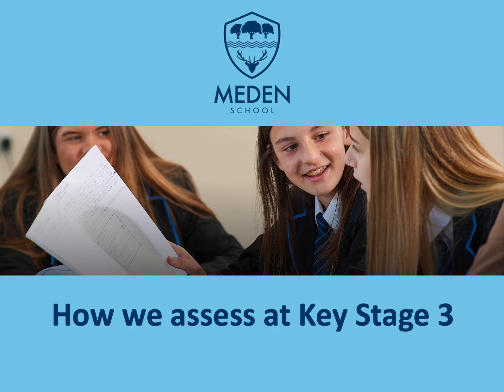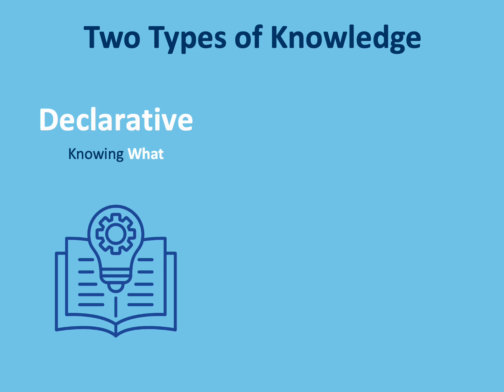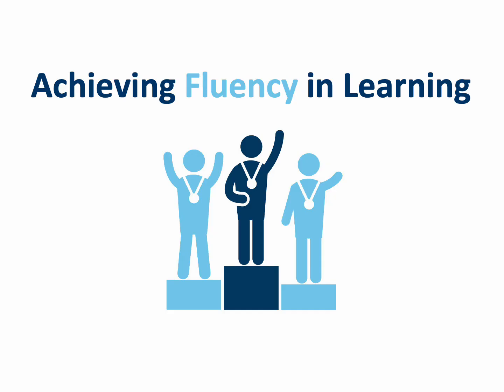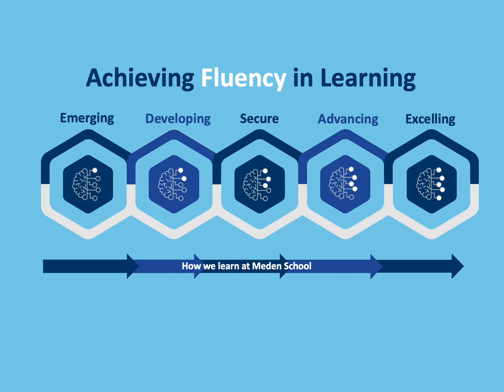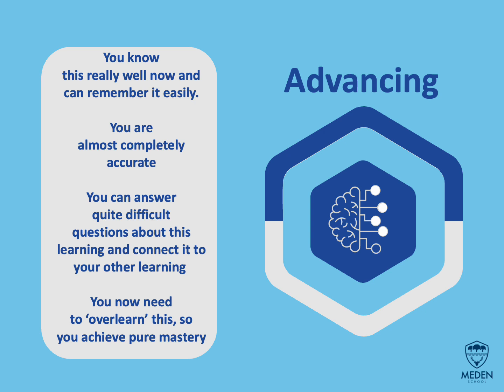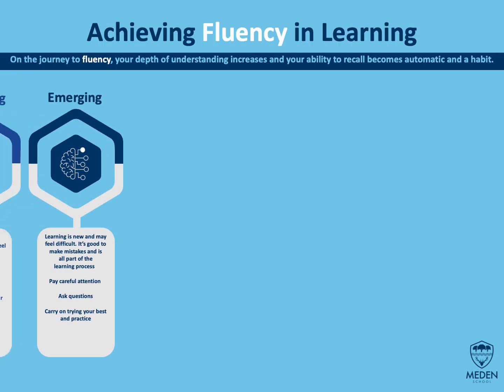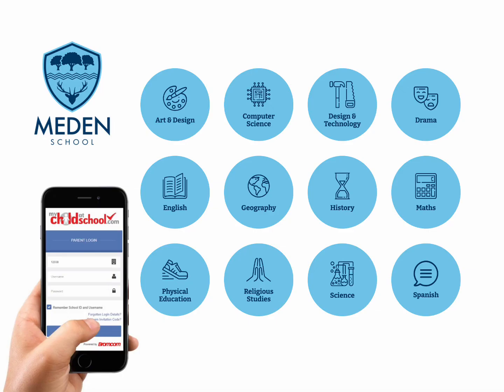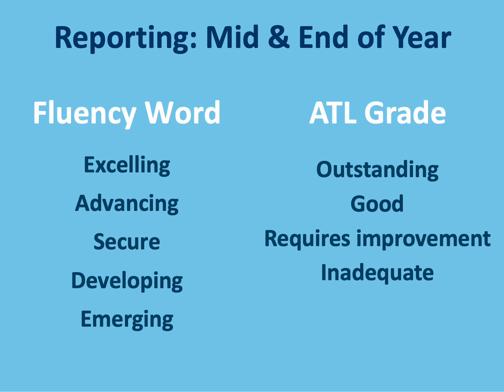KS3 Assessment Meden School